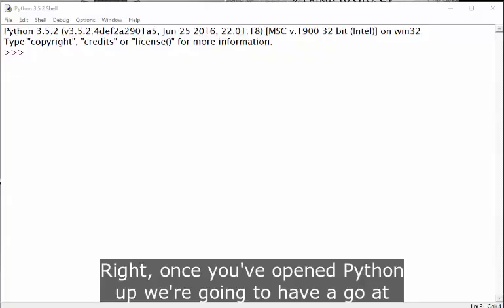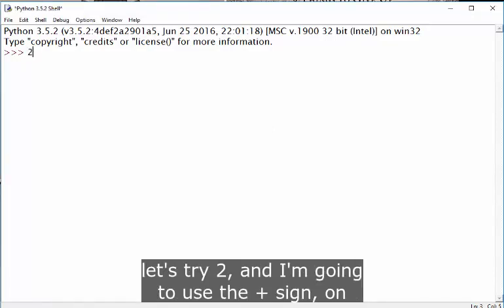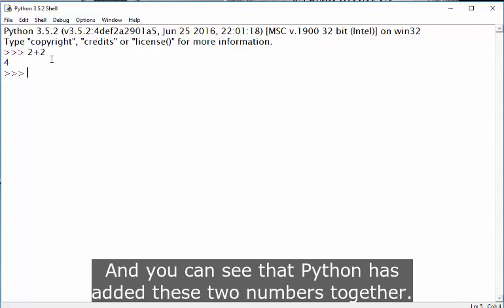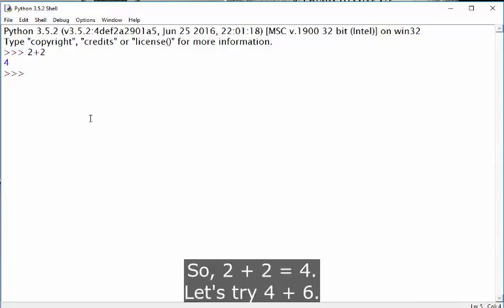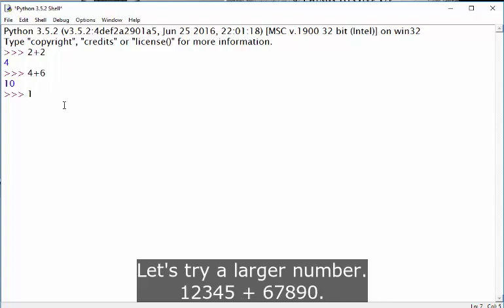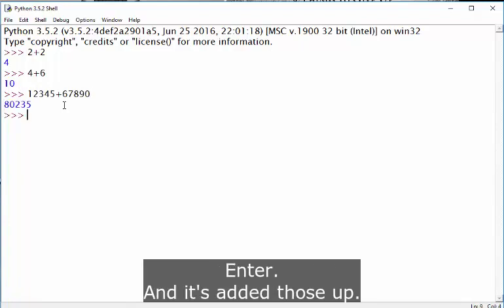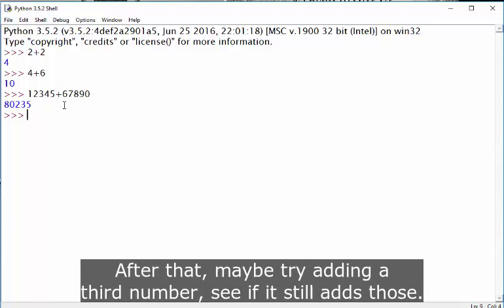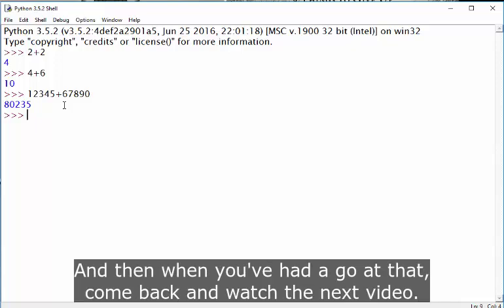Adding numbers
How to add integers in python